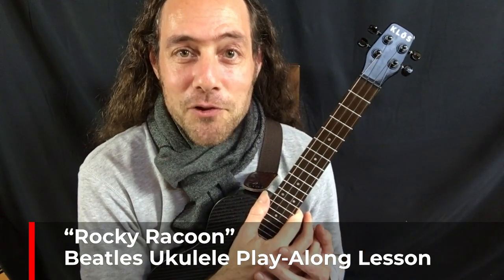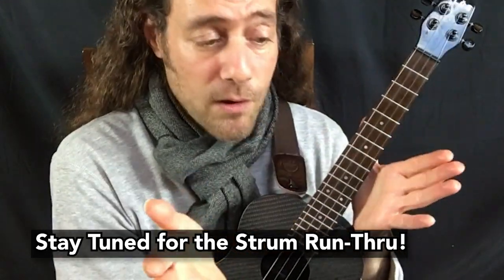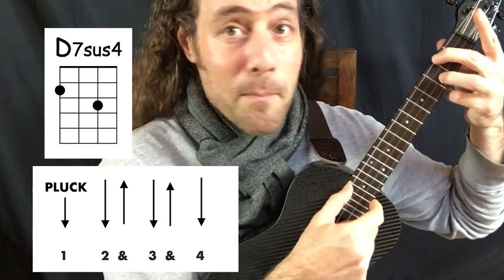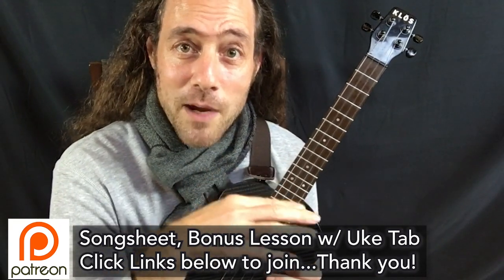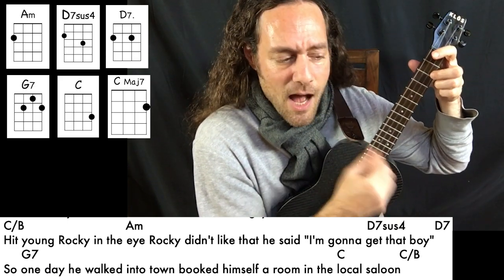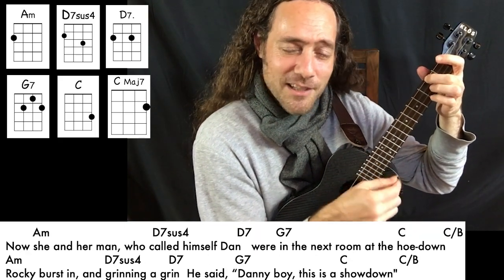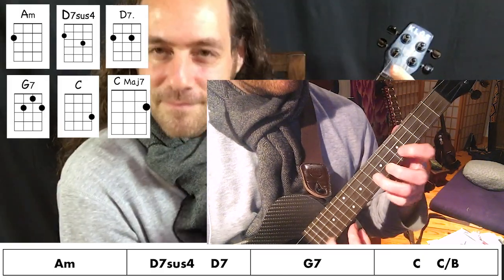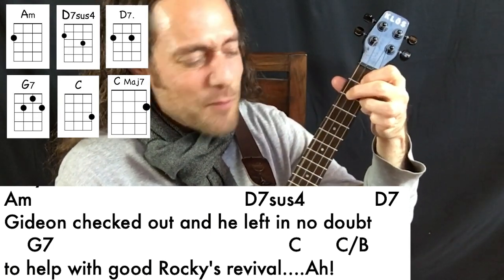The BEST Beatles fingerstyle song for Ukulele? "Rocky Raccoon"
Learn how to play ukulele: "Rocky Raccoon" by the Beatles.  Learn a country ballad ukulele strum -  with just six chords and a great story, this song is sure to light up whatever room you play it in!

☯︎ Ukulele played in this video: KLÖS Black Carbon Fiber Acousto-electric Tenor Ukulele (durable, weatherproof, great tone!)

☯︎ SIGN MAILING LIST for info on NEW upcoming online ukulele courses (FREE MP3 track with sign up): JOIN